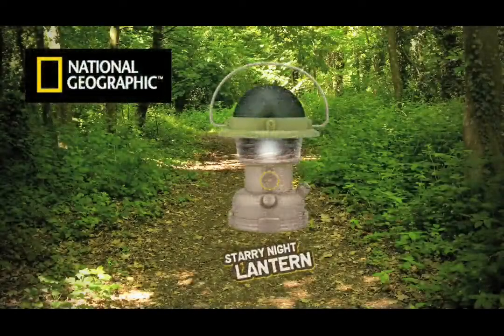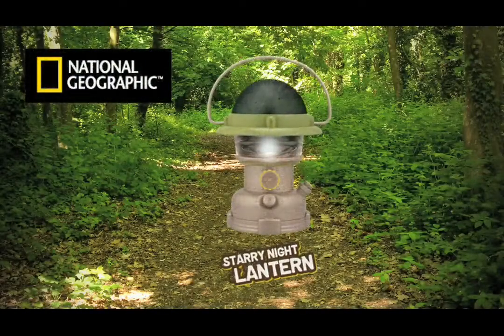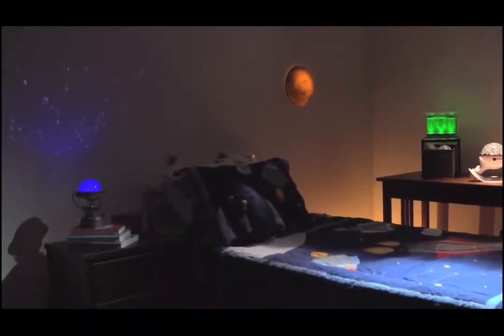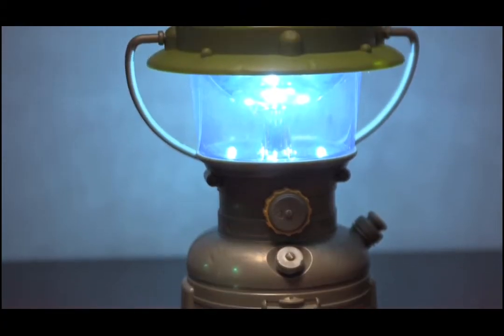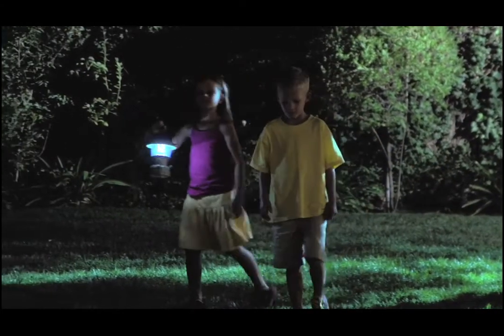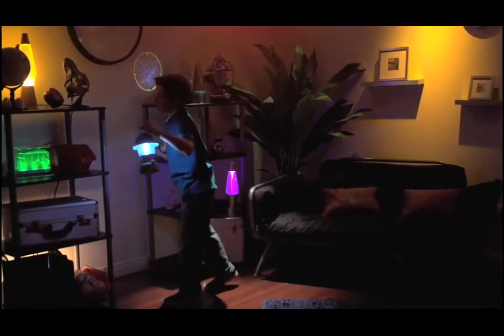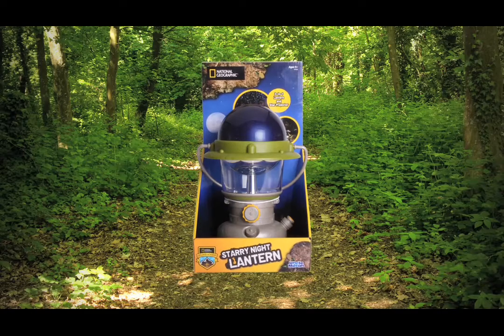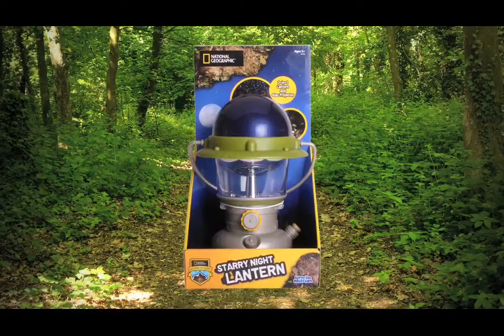Uncle Milton National Geographic Starry Night Lantern